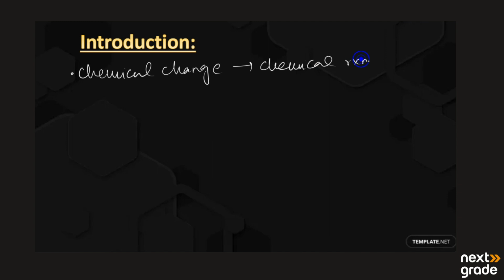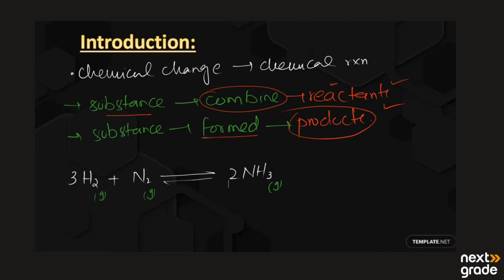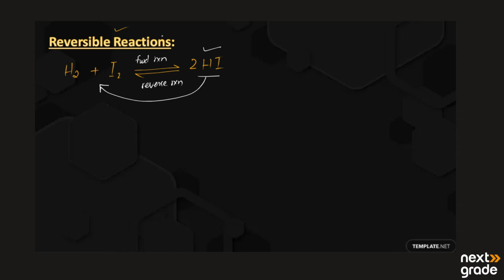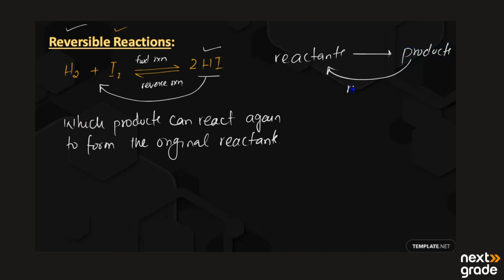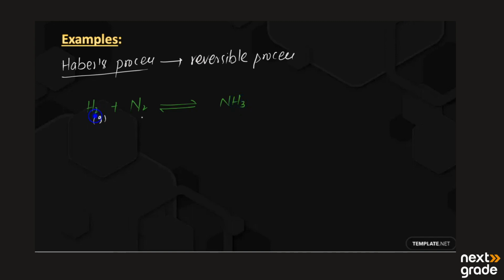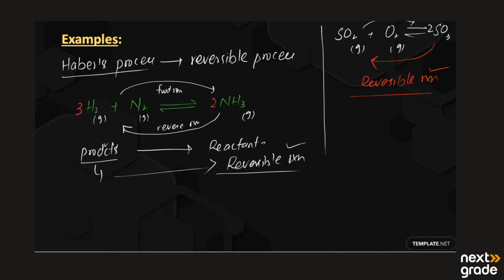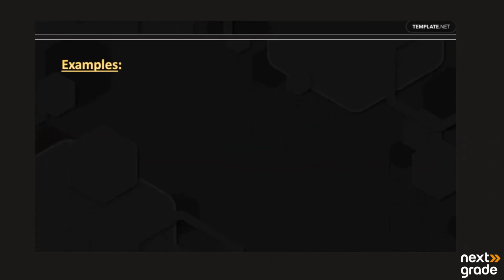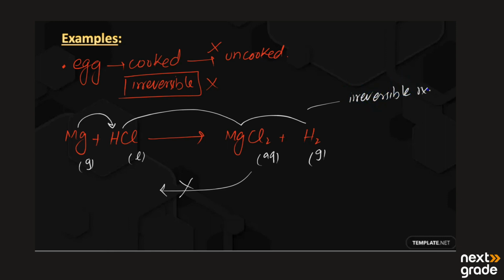Reversible and irreversible reactions | Grade 10 Chemistry | Lecture 2